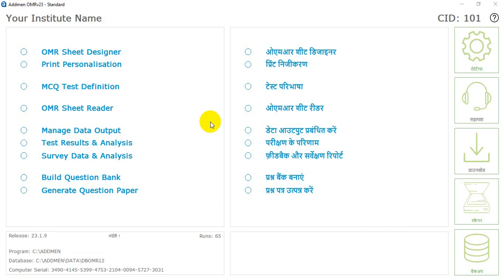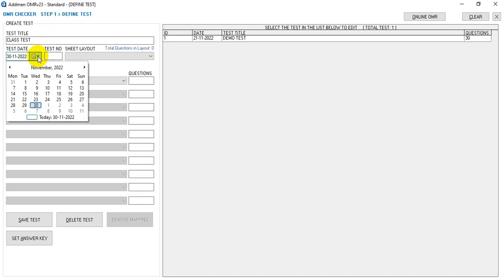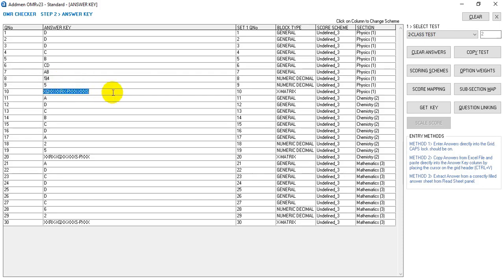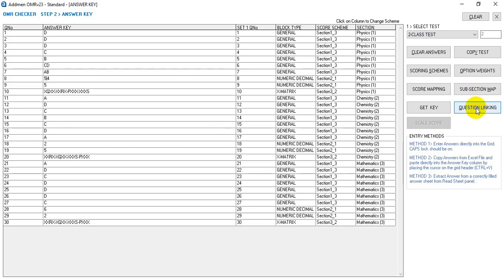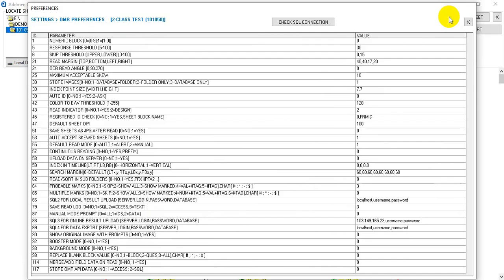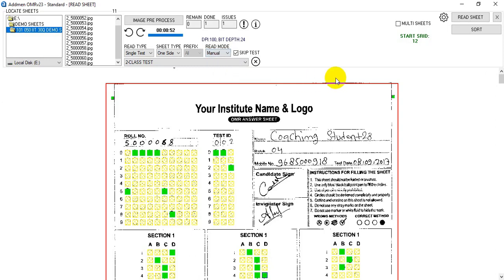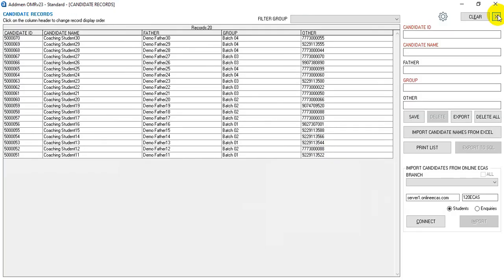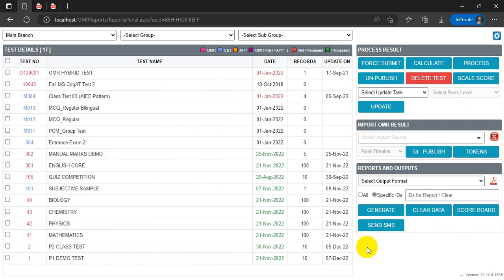Addmen OMR Answer Sheet Checker Version23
Addmen OMR Answer Sheet Checker Version23 software video.
How to Test define in OMR Answer Sheet Checker Software.
How to Enter Answer key in OMR Answer Sheet Checker Software.
How to Read OMR sheet in OMR Answer Sheet Checker Software.
How to Generate the Result in OMR sheet in OMR Answer Sheet Checker Software.